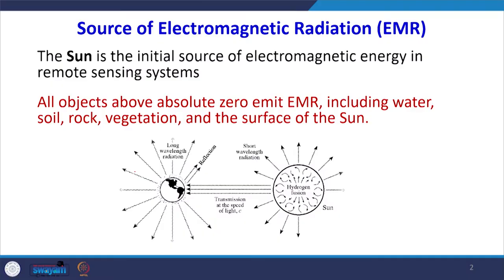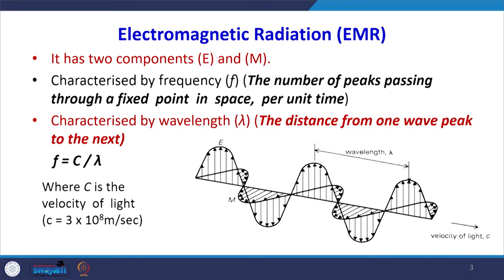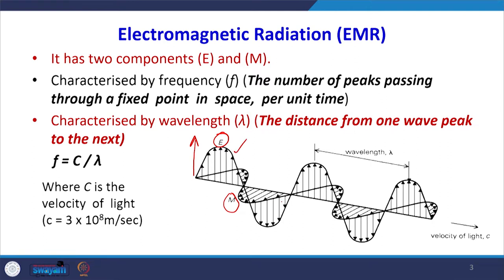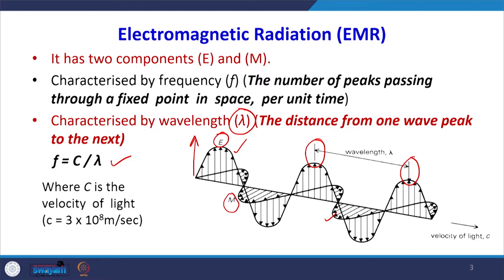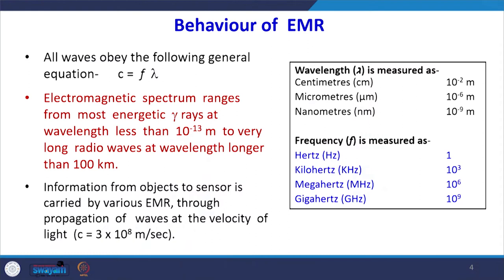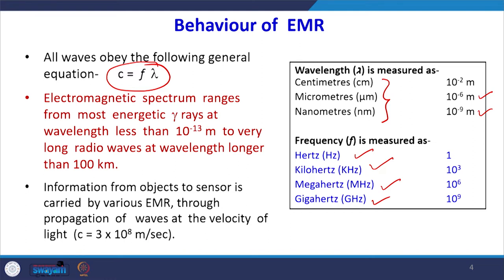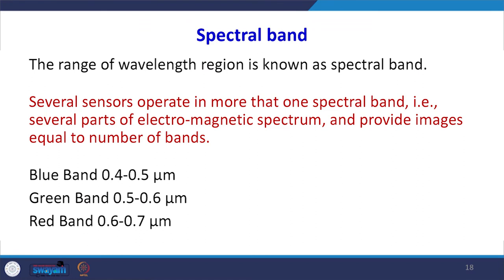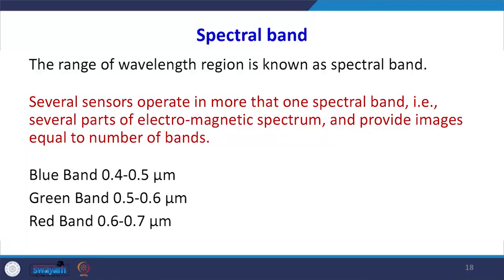Lecture 14: Remote Sensing - Electromagnetic Spectrum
This lecture describes how sunlight is used as a source of illumination in remote sensing, as well as the various components and their applications.